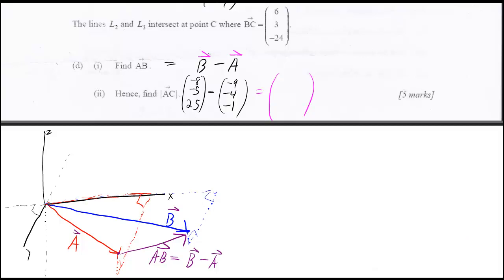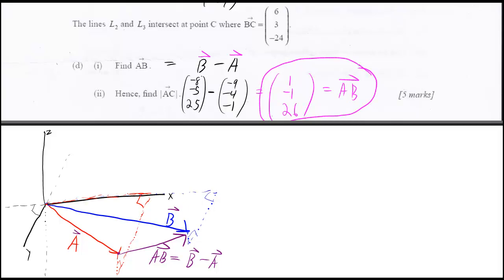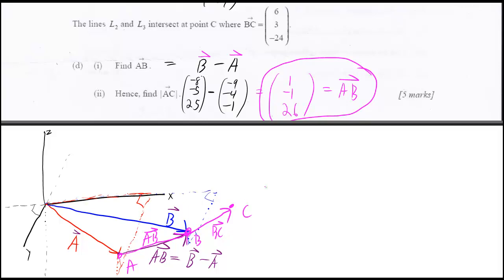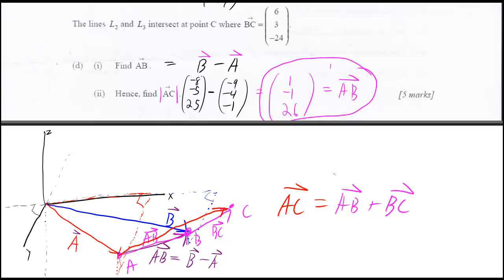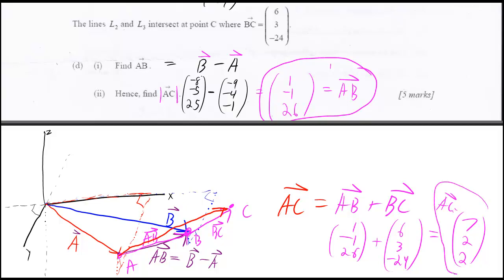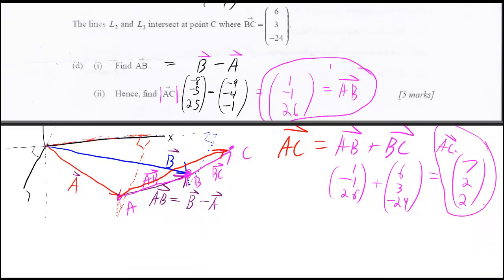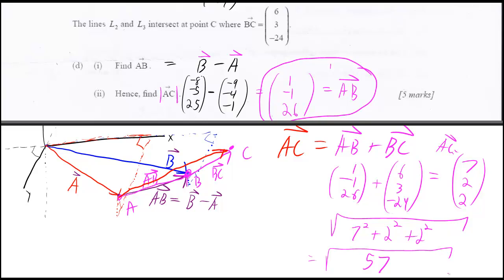Part d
1st online tutoring session *FREE* *it's FUCKING FREE*